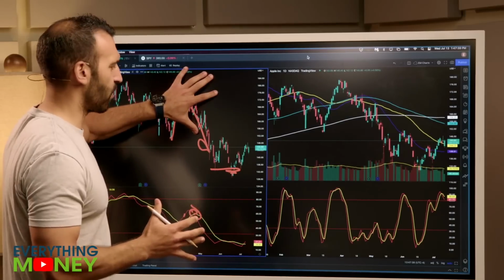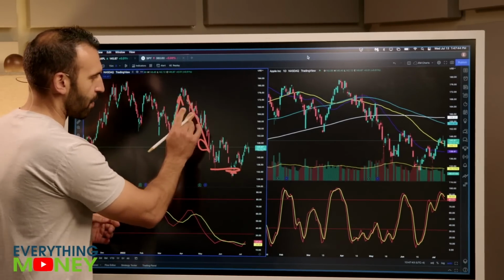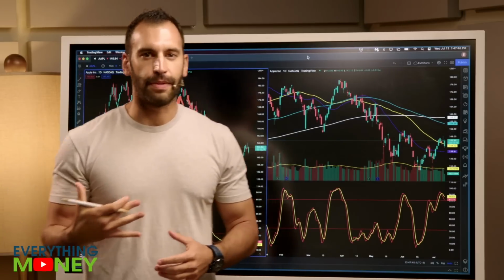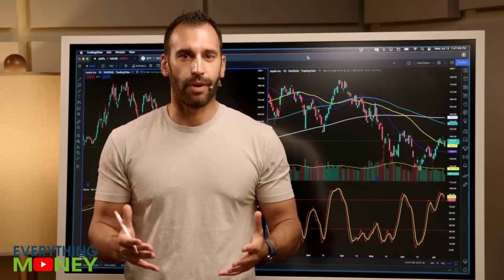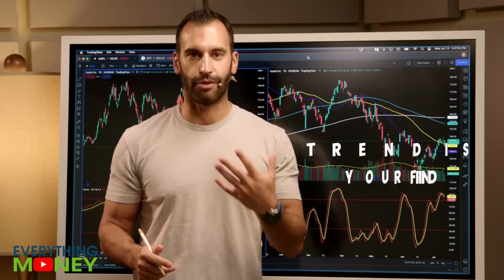The BIGGEST MISTAKES Traders Make...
Here are the biggest mistakes traders make. Check them out in today's video...a lot of them actually stem from looking at the wrong chart!

Here at Everything Money, we are here to teach you a process. This process could be for value investing, trading, real estate investing, building a business, and more. We want to teach you the right mindset to succeed in your investments, your work, or in your personal life.

Though this channel encompasses Everything Money, one focuses is value investing. Paul will teach you a value investing process and plenty of investing strategies that will help you to become a better investor and have success in the long run, including how to improve your retirement saving. Here at Everything Money, we focus on fundamentals such as PE ratio, revenue and profit growth, debt levels, and free cash flow growth. Using the Everything Money 8 Pillars, we screen stock fundamentals to see if the company looks interesting or if we should just move on. If the company looks interesting, we then use our Stock Analyzer Tool to determine, based on growth assumptions, what price we want to pay for the stock. Value investing is all about buying great companies at good prices and not overpaying for growth. Note: these tools are all available on our Everything Money software.

Trader Mo focuses on videos that cover stock trading. From day trading and swing trading in the short run to long term trading over days, weeks, or months, he has plenty of trading strategies and terminology to learn in order to become a better stock trader. Some of these important terms include volume, candlesticks, moving averages, support and resistance. Like with our value investing videos, we want to teach you a process that can make you a better trader.

Paul, Mo, and Seth are passionate about teaching and helping you learn, be it investing or trading, learning more about the stock market and the economy, or general mindset to help improve your business, your brand, or even your relationships. Watch our videos to learn something new and follow a process toward financial freedom!